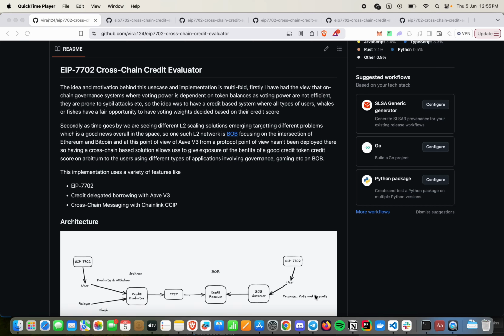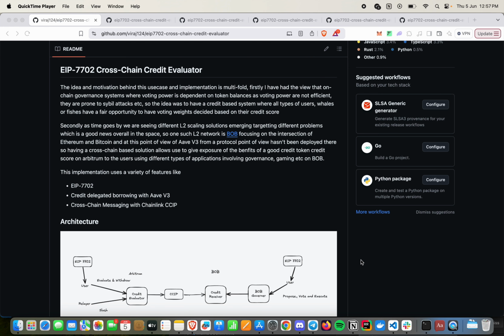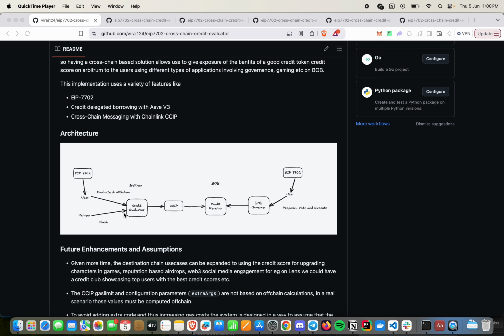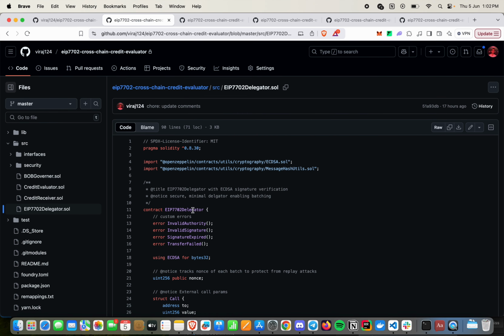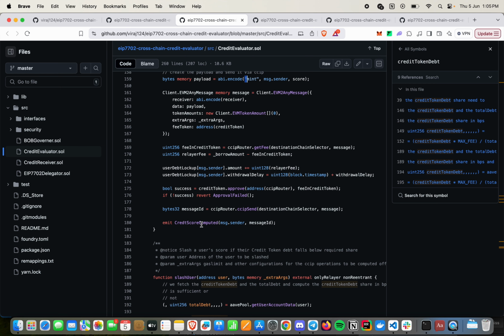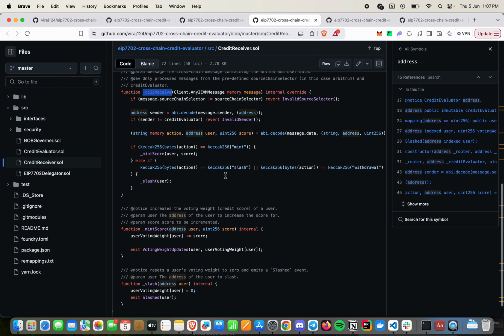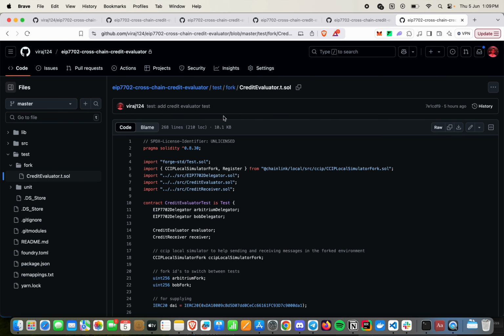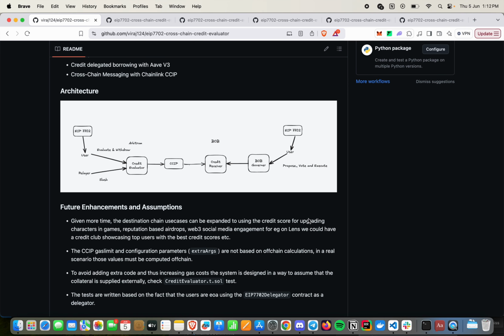EIP 7702 Cross Chain Credit Evaluator